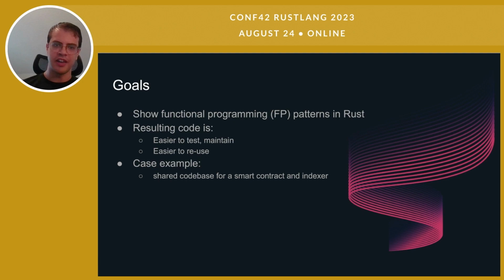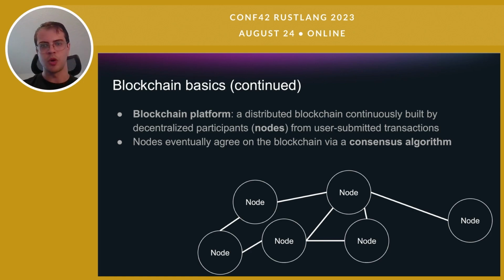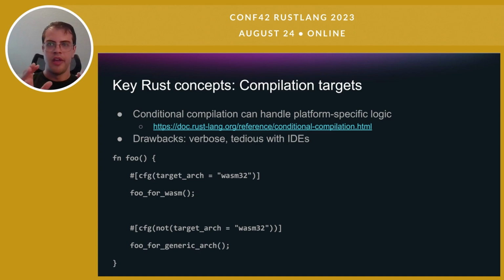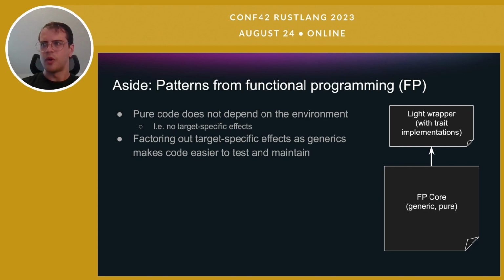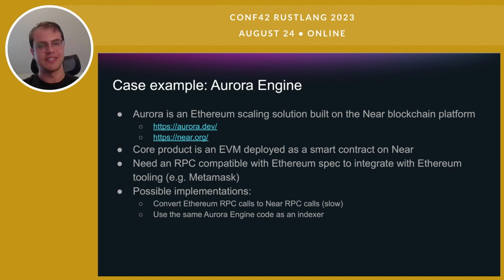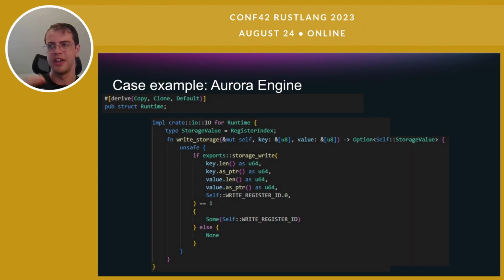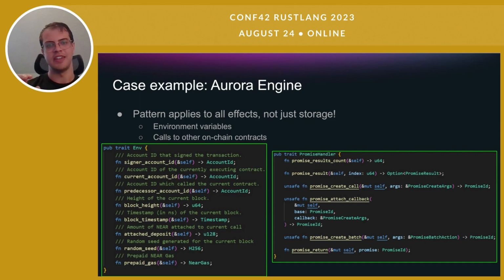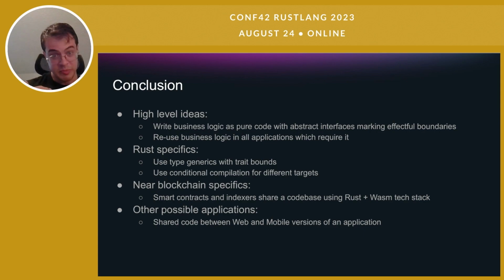Turning smart contracts into indexers with cross-compilation | Michael Birch | Conf42 Rustlang 2023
Chapters
0:00 intro
0:18 preamble
0:38 goals
1:10 outline
blockchain basics:
1:38 - jargon quick start
3:23 - smart contracts
4:44 - back to basics
6:07 - indexers
8:13 idea: turning smart contracts into indexers
key rust concepts:
8:56 - compilation targets
12:00 - type generics
14:31 aside: patterns from functional programming (fp)
18:11 case example: aurora engine
31:55 conclusion
33:24 thank you